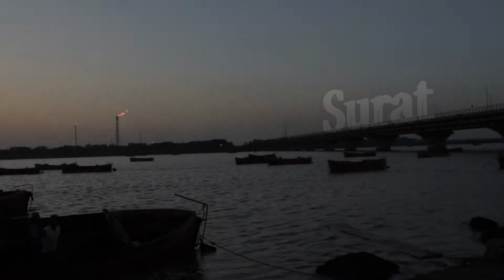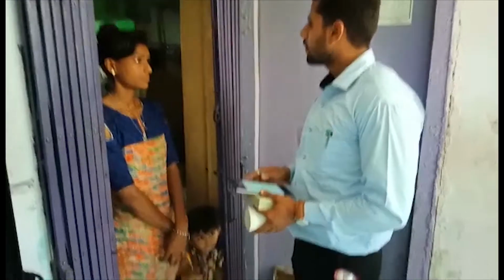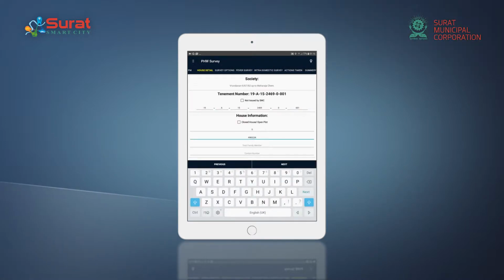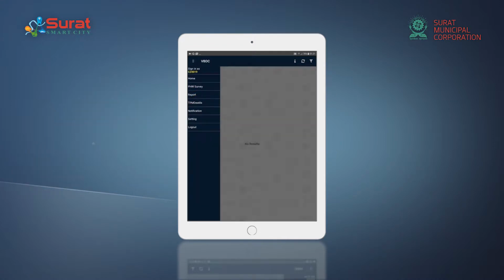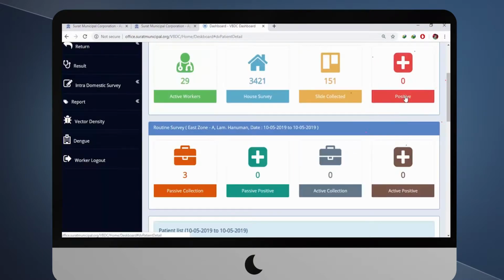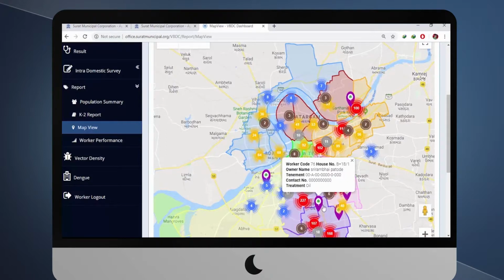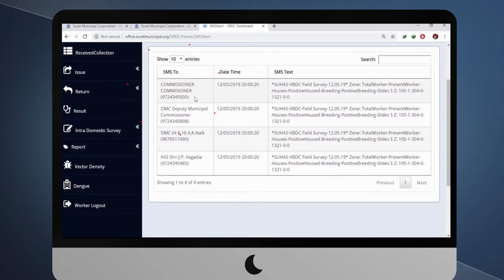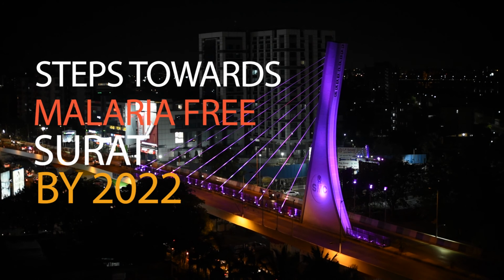Tablet Based Vector Borne Diseases Surveillance System